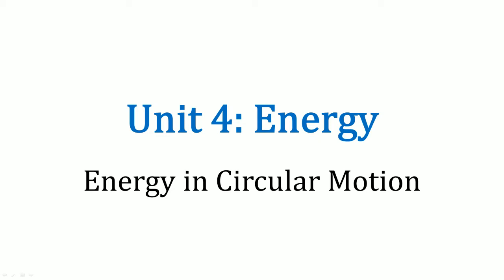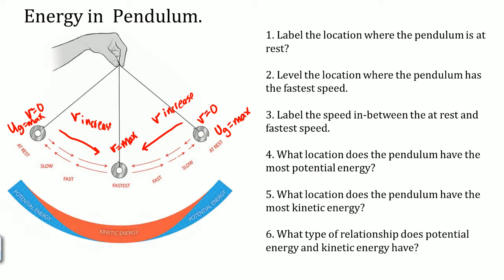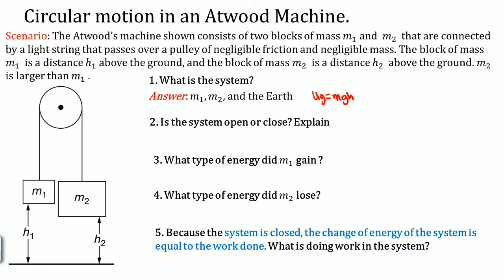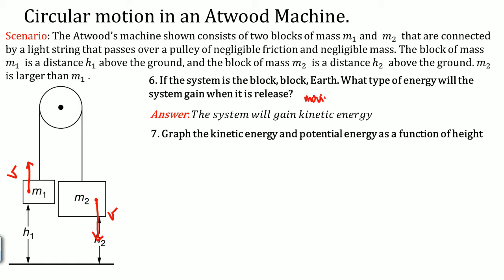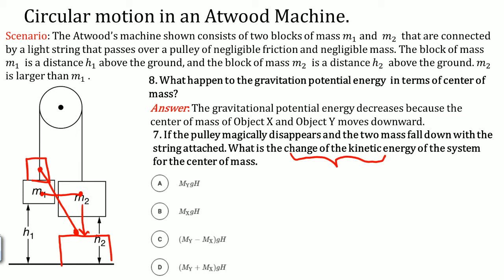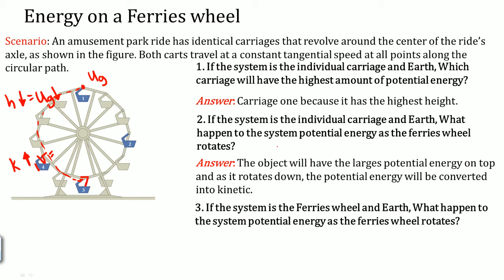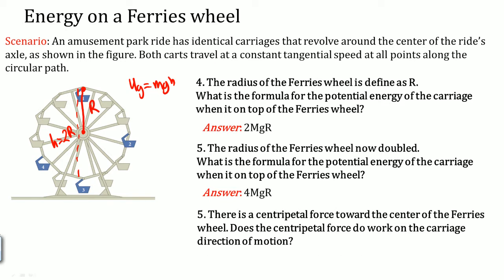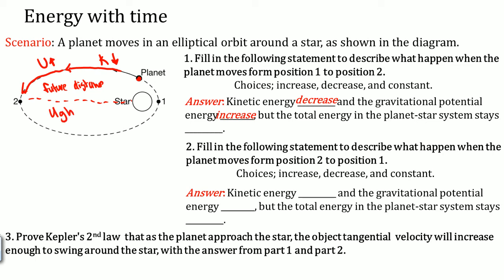1 PP 30 Energy in Circular Motion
AP Physics 1 Video Lecture for Unit 4: Energy
Topic Cover:
1. Energy in a Pendulum
2.Circular motion in an Atwood Machine.
3. Energy on a Ferries Wheel
4.Energy in an elliptical orbit around a star